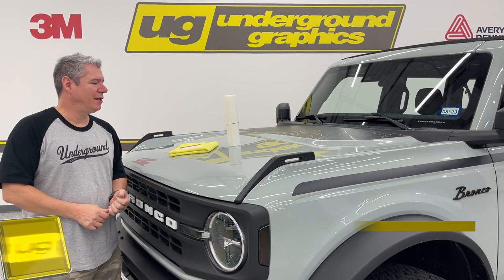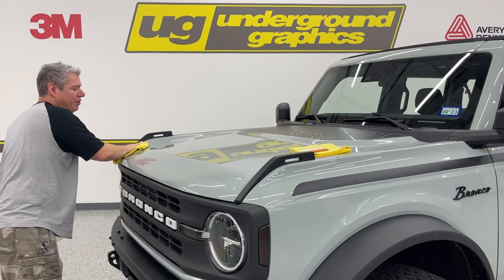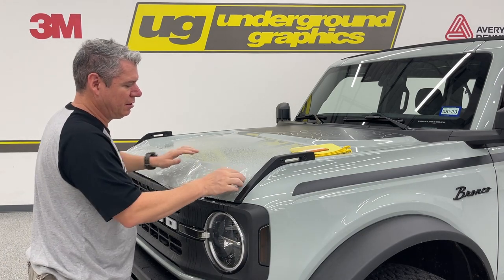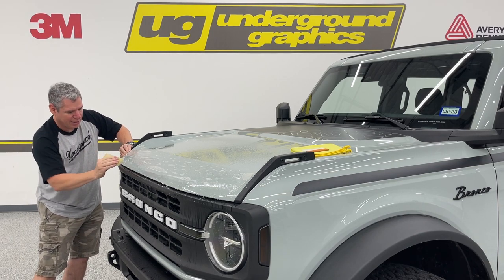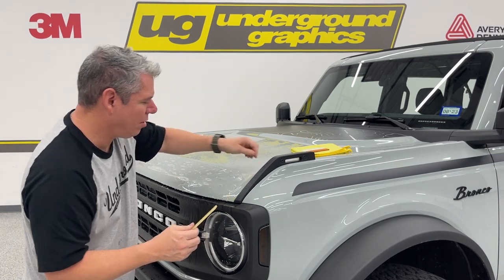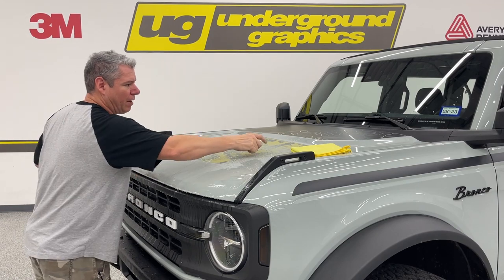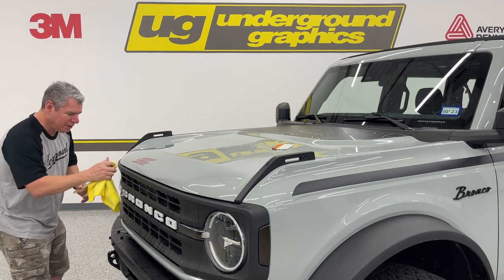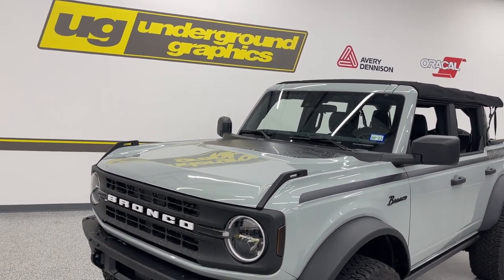How To Install Your Ford Bronco HOOD PPF Shield | From Underground Graphics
We just got our UG Bronco and our first of many products are now available!